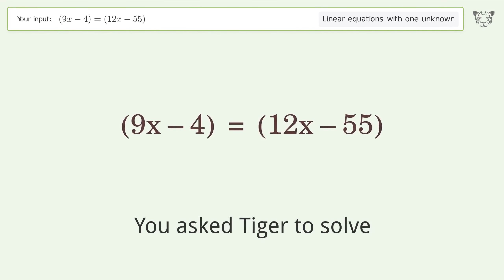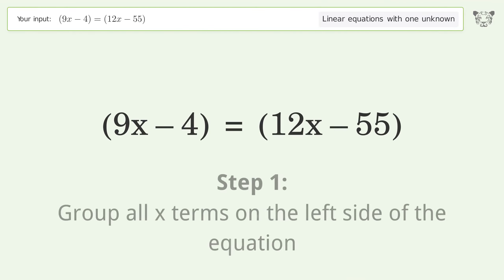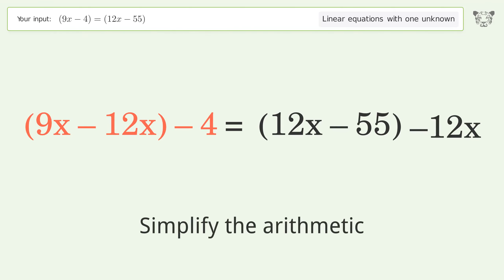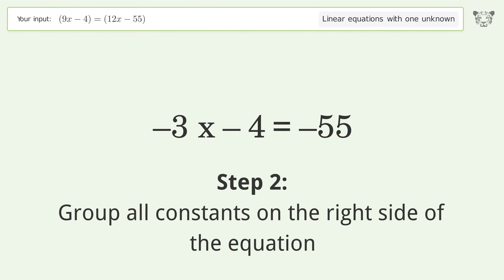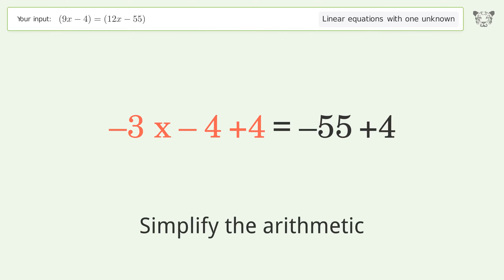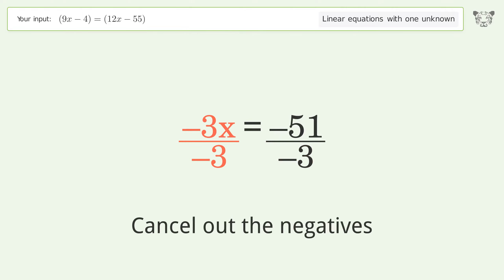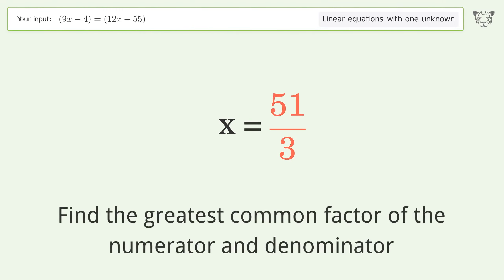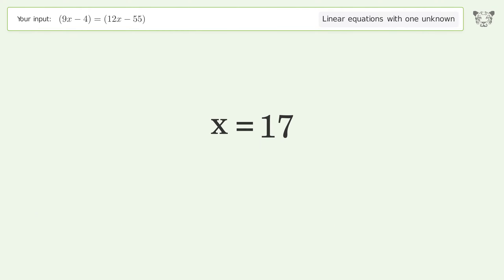Linear equation with one unknown: Solve (9x-4)=(12x-55) step-by-step solution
for a step-by-step and more tips and tricks for dealing with linear equations with one unknown.